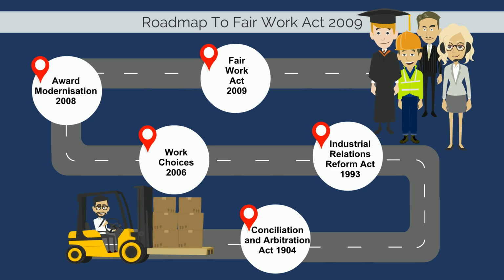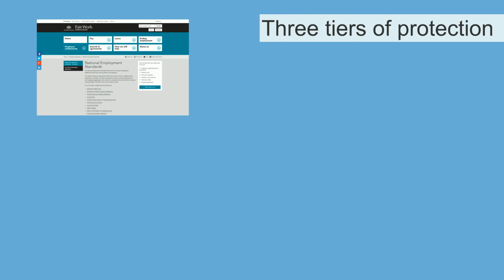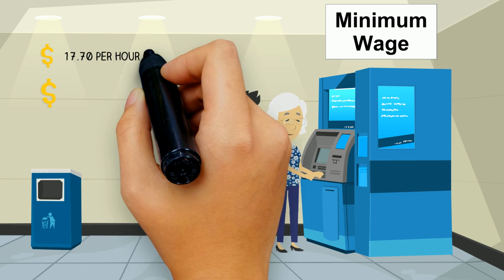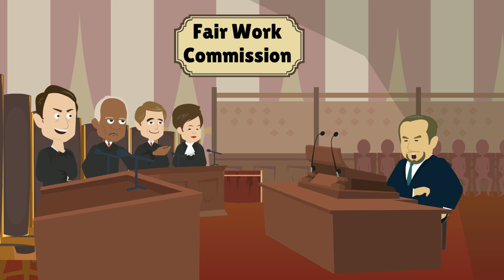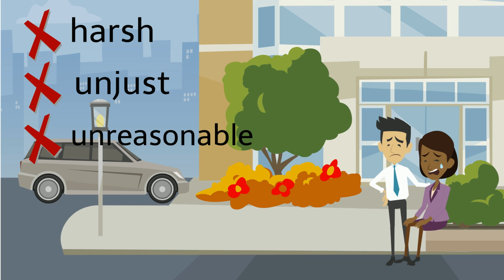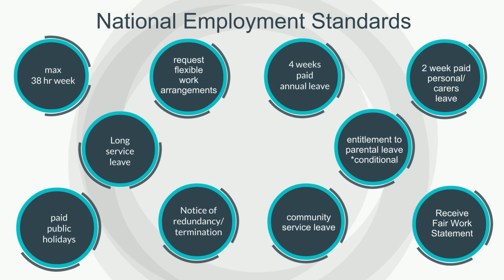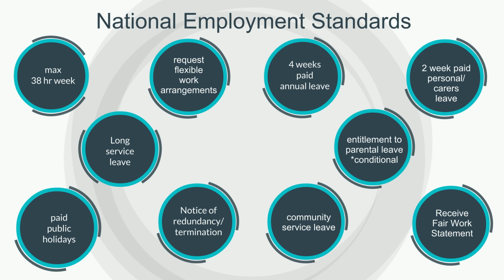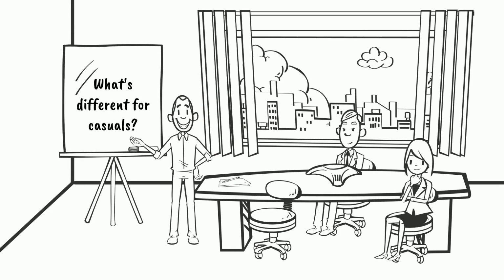Randstad IR Training Series PT2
* the Fair Work Act 2009 (FWA),
* FWA - a brief history, who it applies to and how it works
* the National Employment Standards